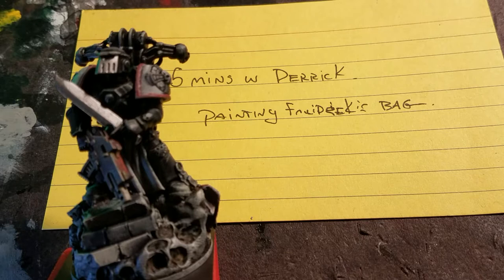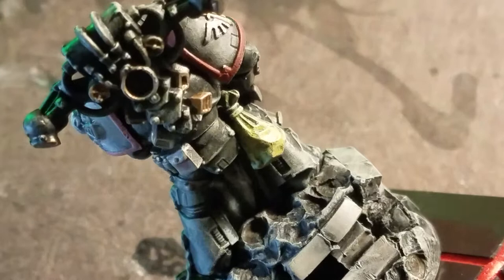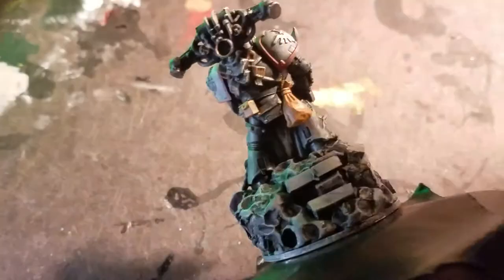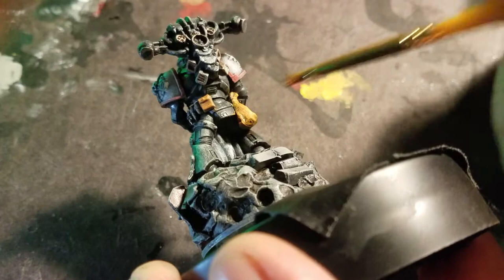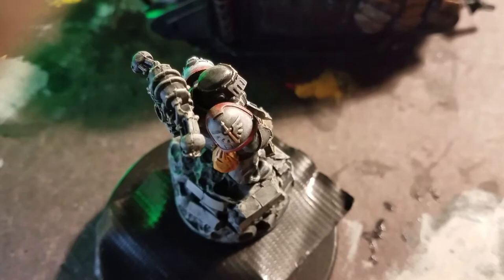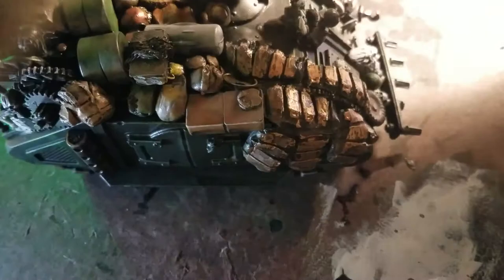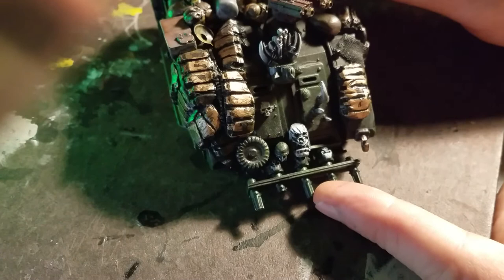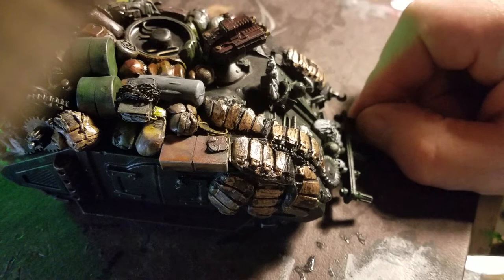Jan 28th "5 mins with Derrick"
painting Fredetek's loot bag